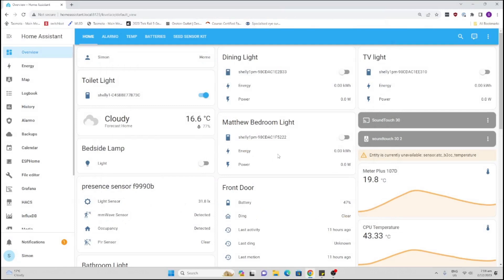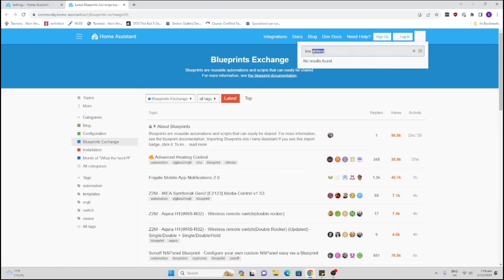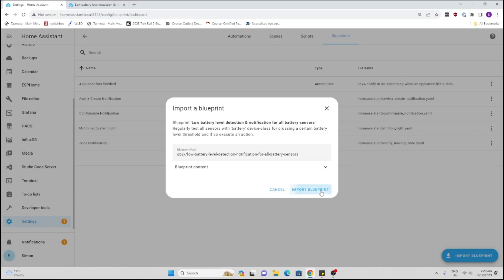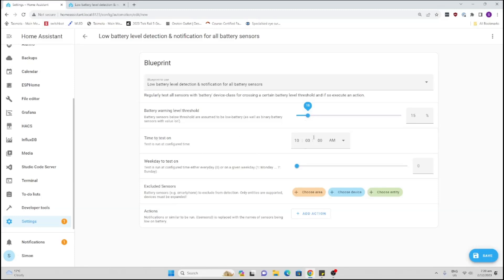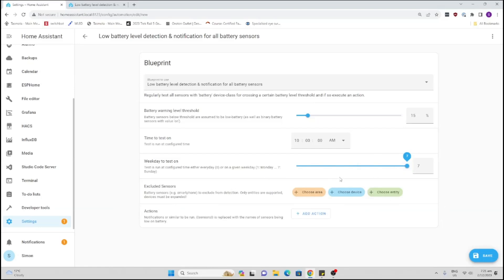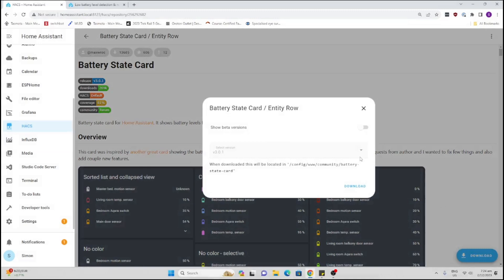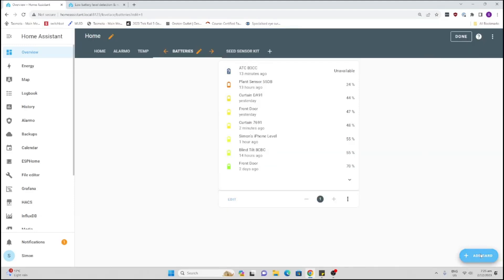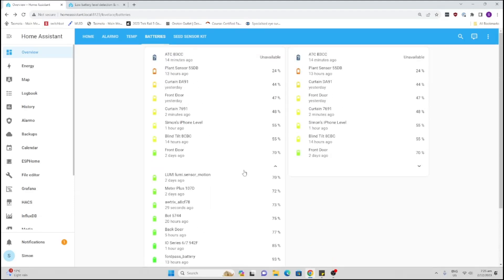Low Battery Warning Alert and Dashboard!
This video explains how to setup a notification for low battery levels as well as how to create a card to display your battery levels.